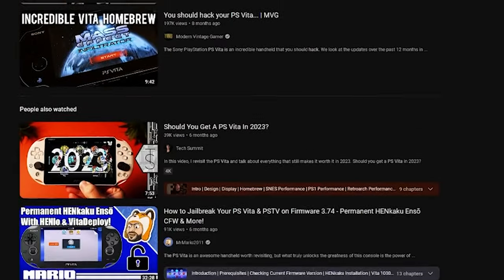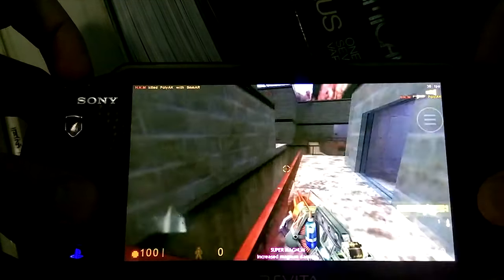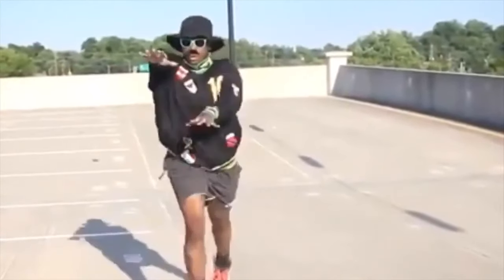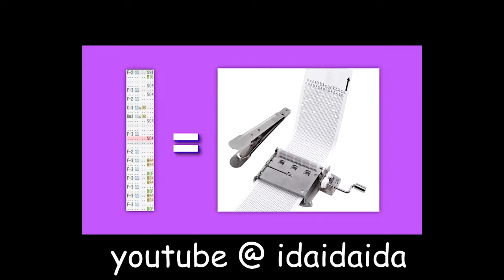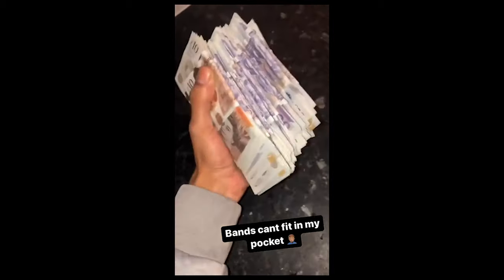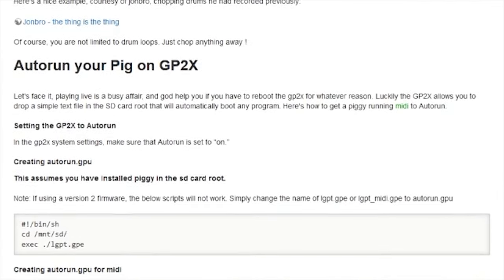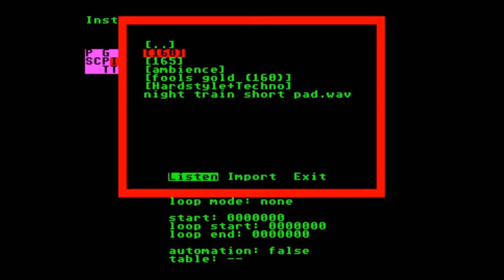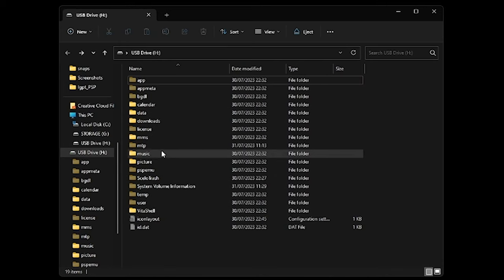making 90s jungle on a modded ps vita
im sorry.

would you believe i'm a professional video editor for a living.

(also have HQ dowloads for all my music and mixes on there + plenty upcoming stuff)

_GUIDES_

_All Videos Featured (not in order sorry, if i missed one let me know)_

Timestamps

00:00 - intro
01:15 - tracker jungle
01:36 - Vita Modding
03:15 - History Lesson
05:46 - What you need
06:50 - Hexadecimal and Trackers
09:25 - Tutorial Section
11:53 - Finished Product